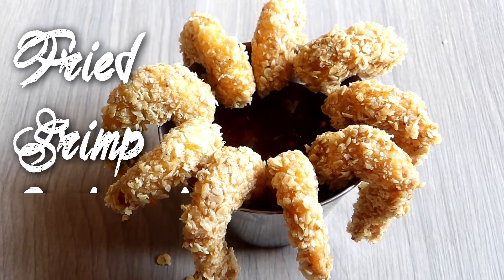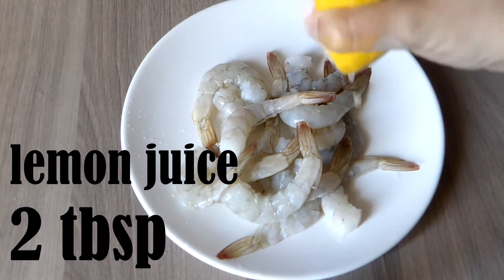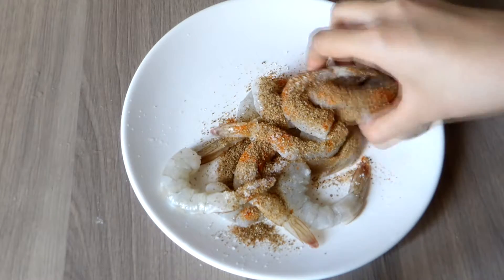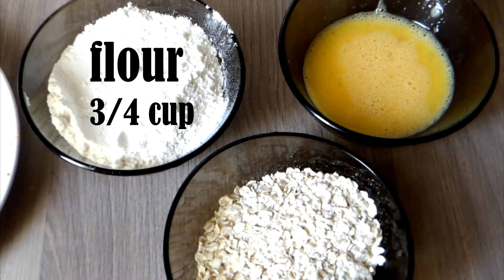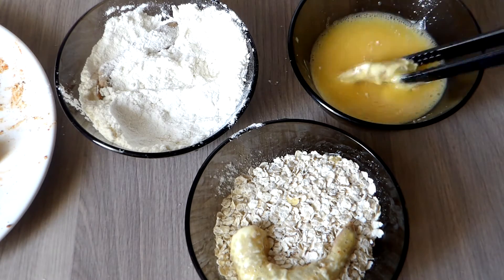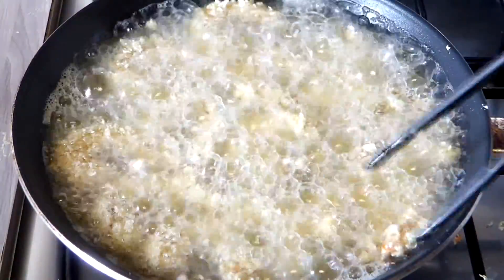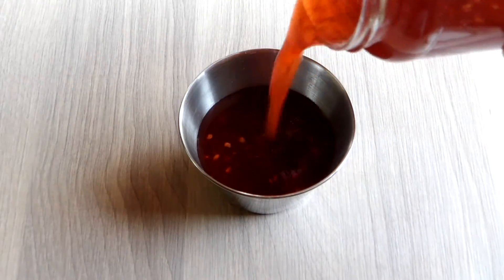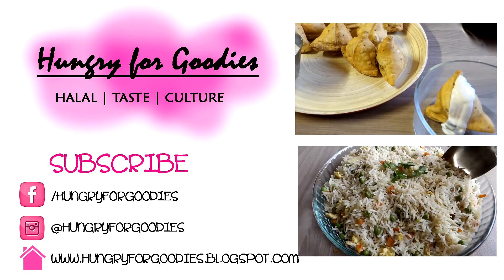Fried Shrimp with Oatmeal | Hungry for Goodies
I'm back with a new recipe for you guys. What do you think about fried shrimp with oatmeal? Sound strange, right! The idea to substitute the traditional panco breadcrumbs with white oats actually came from my sister. So, thank you sis!

Hi, I'm a half pakistani and half filipina food blogger living in Italy who enjoys cooking! I created this channel to share most of my family recipes and other which I've discovered and learned throughout these years. Everything I post is halal easy and tasty food which I hope you all will enjoy!